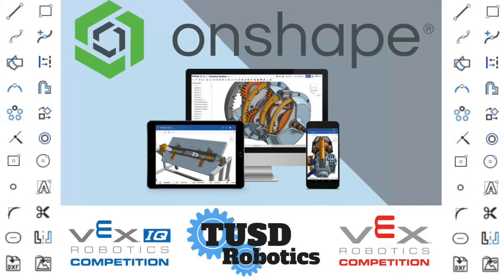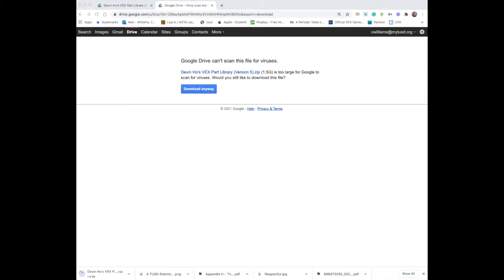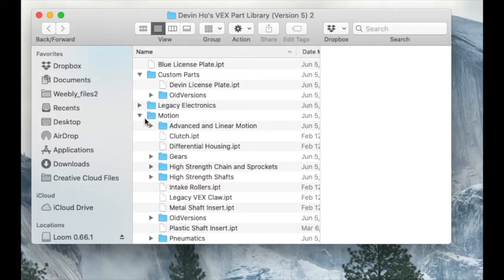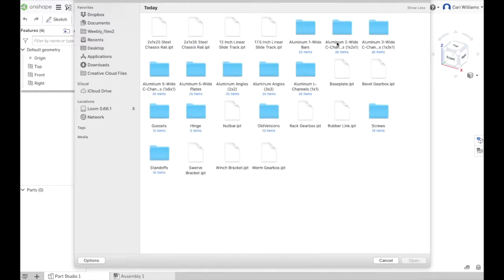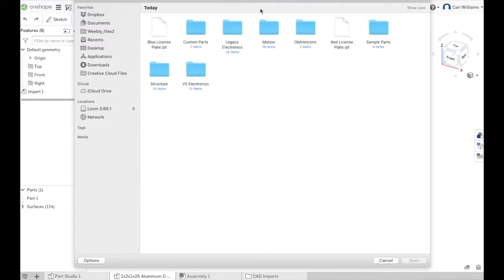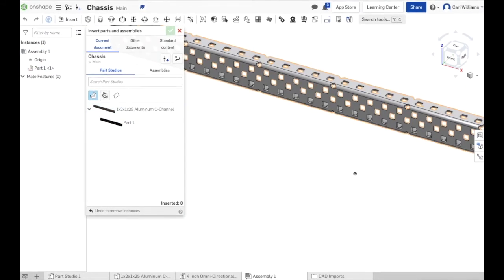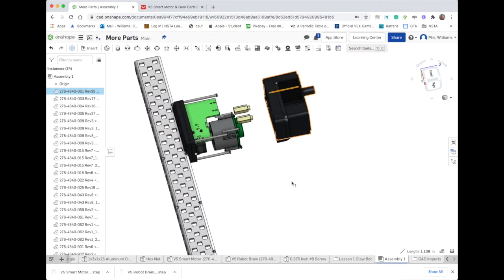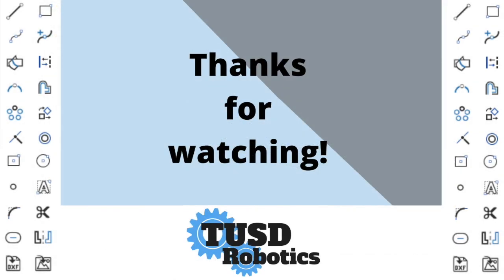Importing Parts in OnShape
This video explains how to import VEX parts into OnShape.